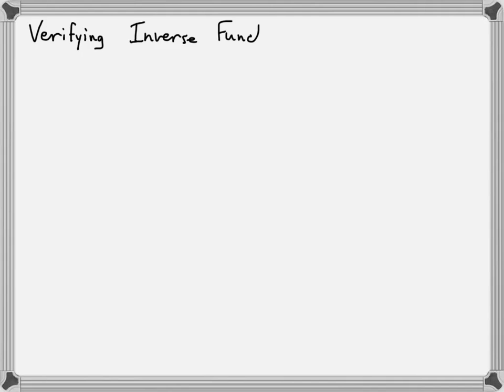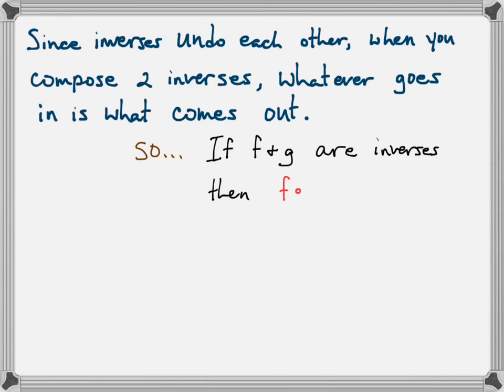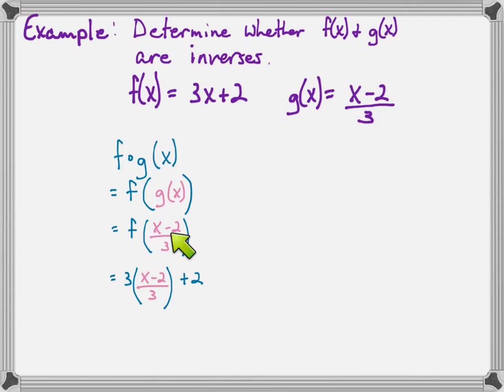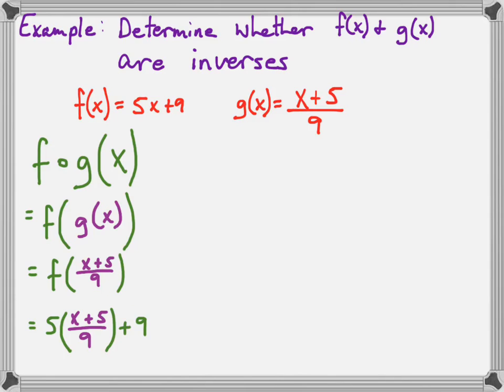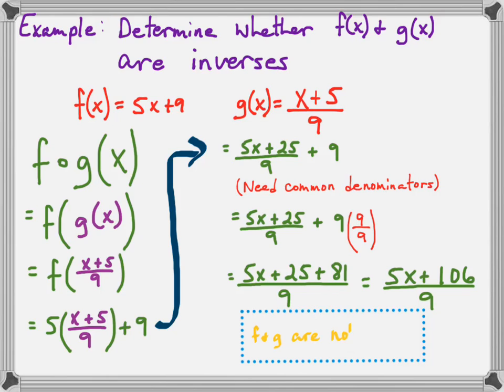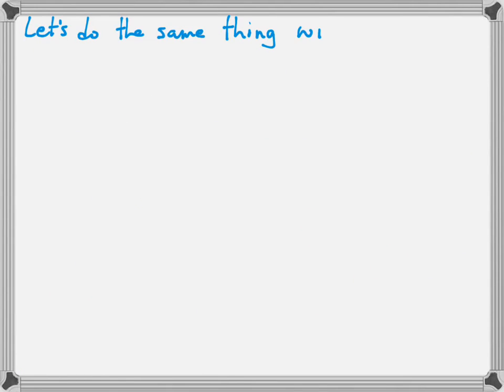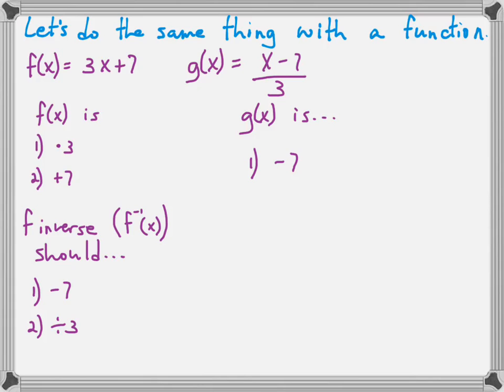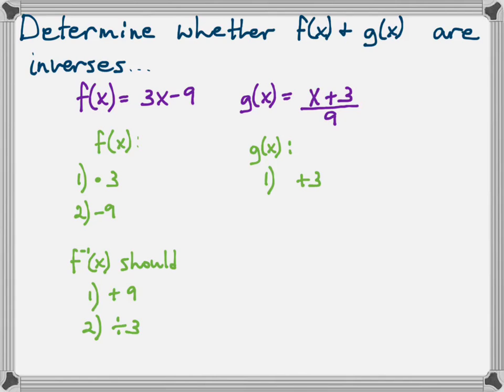Verifying inverses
This video demonstrates how to determine whether two functions are inverses.  This can be done by composition or by simply analyzing the functions.  This video was created for my college algebra class.